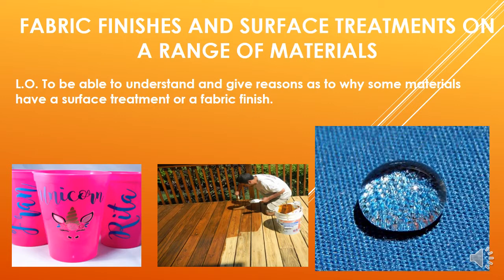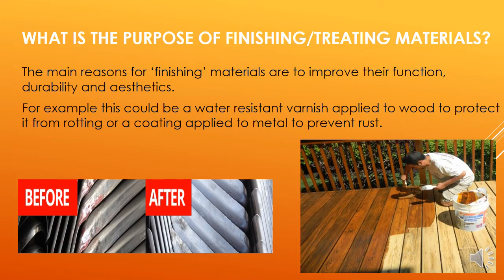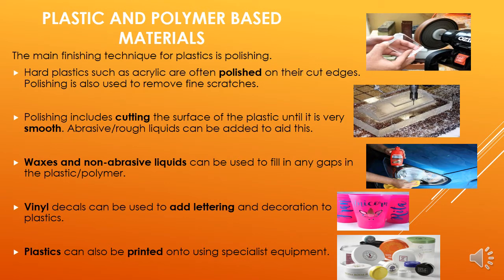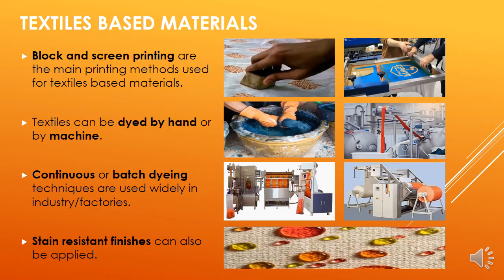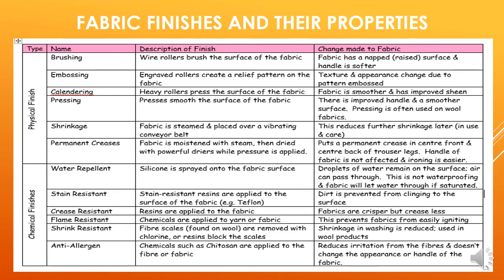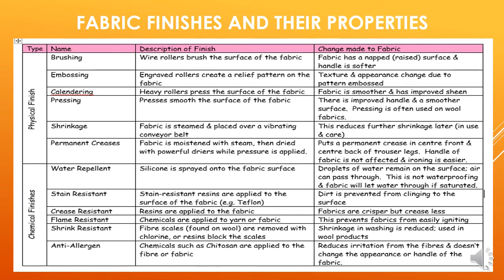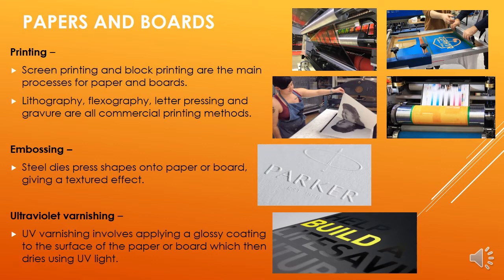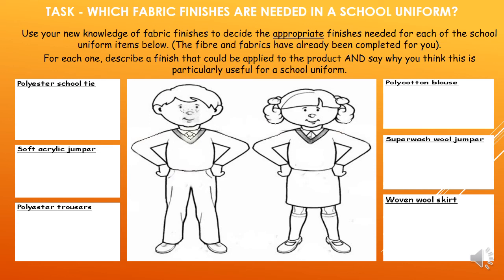Fabric finishes and surface treatments